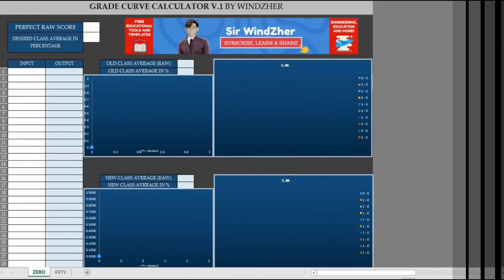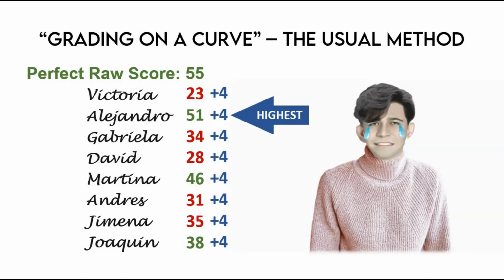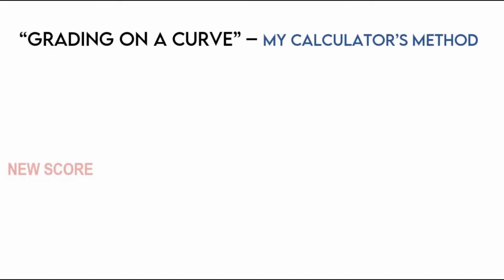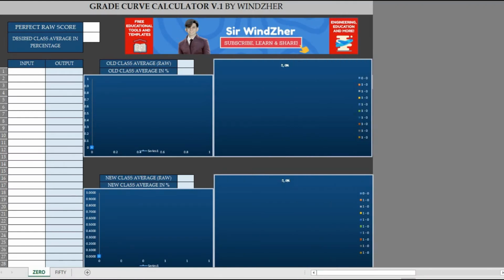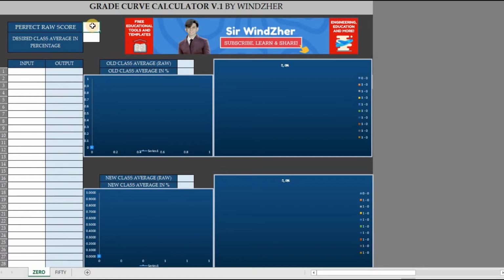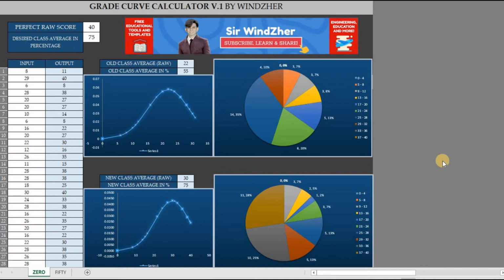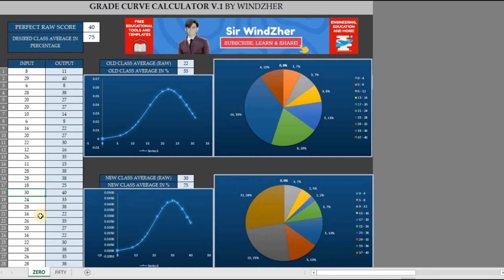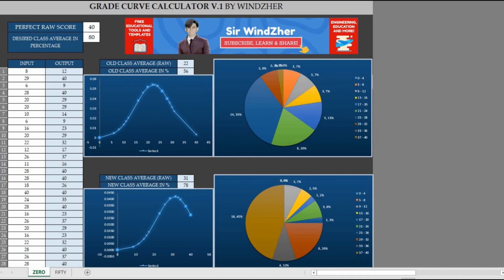Free Grade Curve Calculator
This tool is available to all educators for free!

Download the sample file shown in the video which you can use as a guide through this link:

Note: Some cells in the spreadsheet are password-protected to prevent users from accidentally deleting the formulas in these cells.